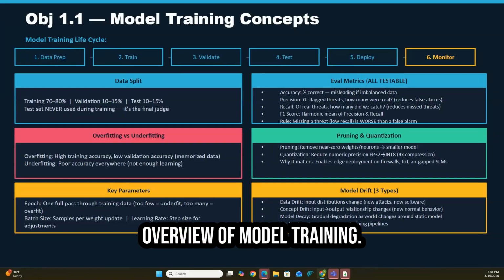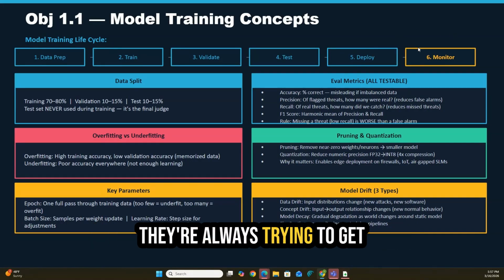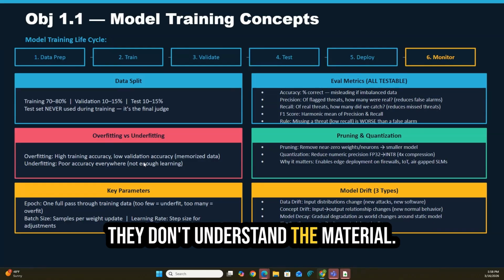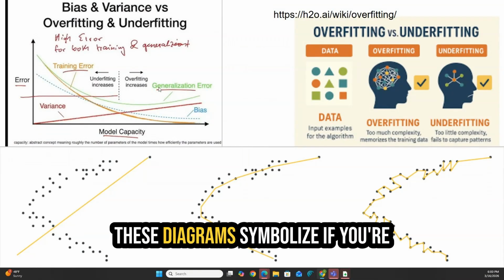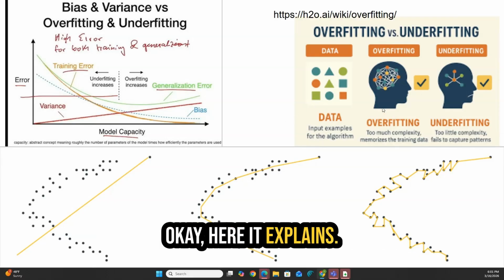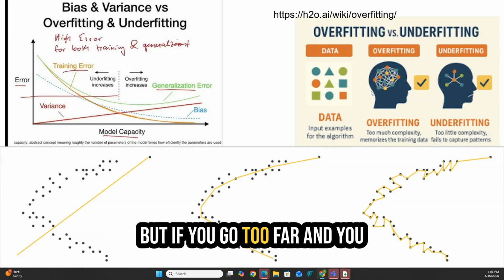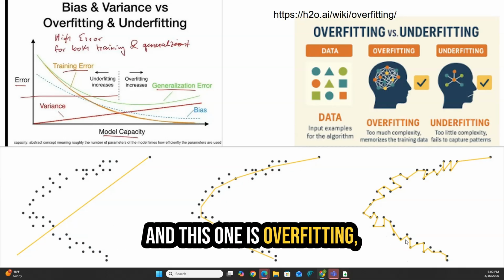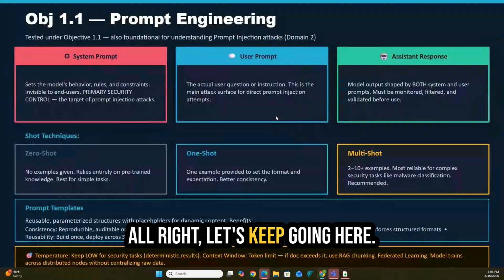Model Training & Overfitting vs Underfitting